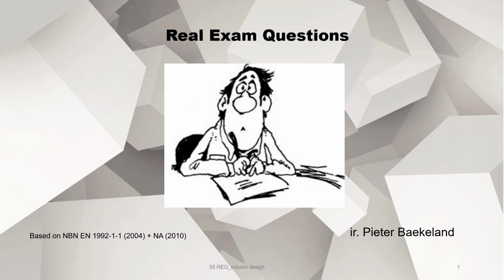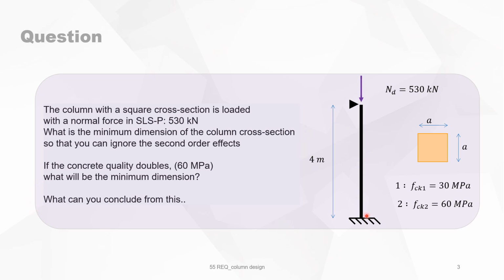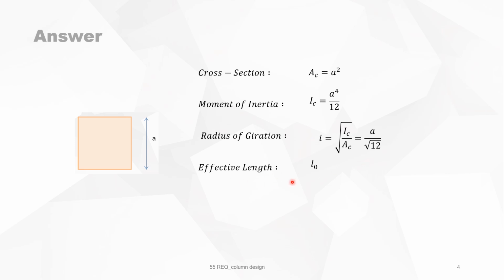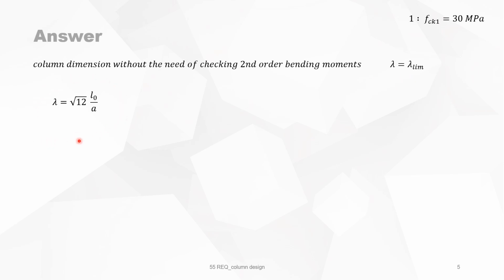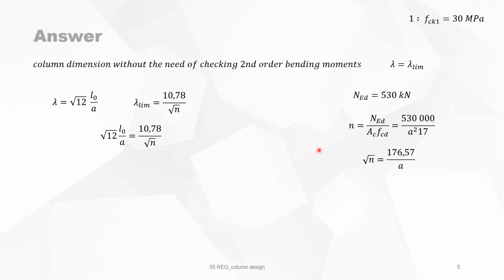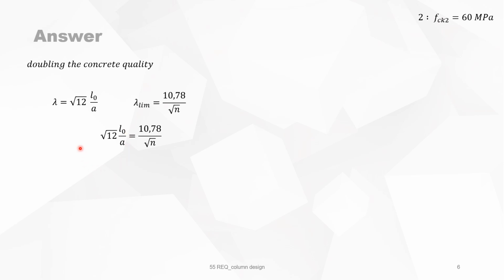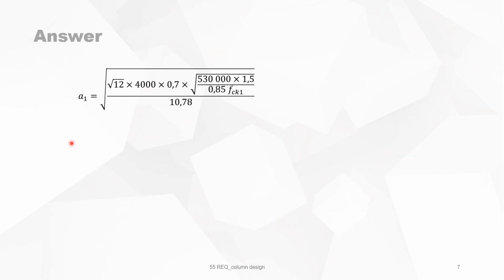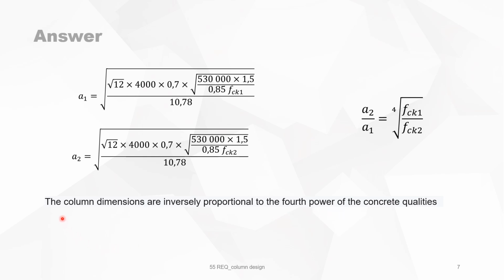55 REQ column design